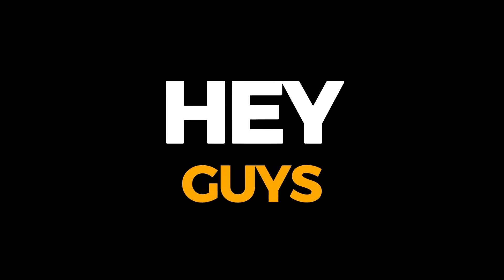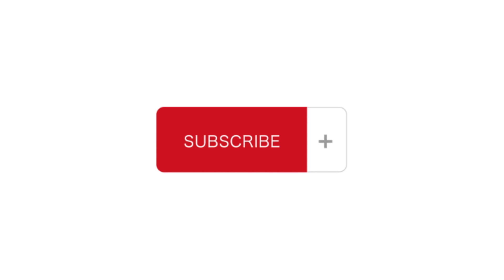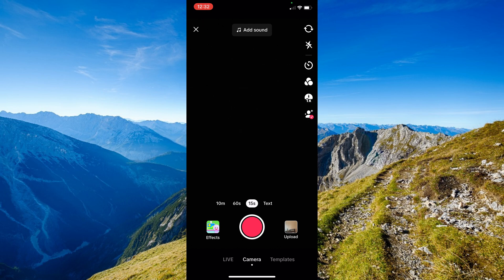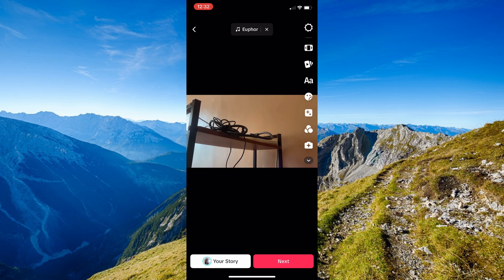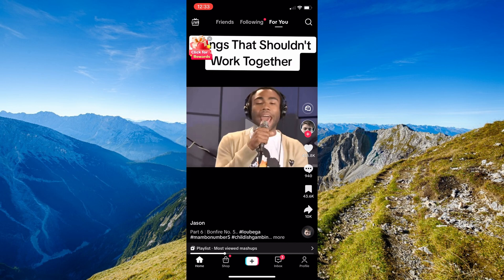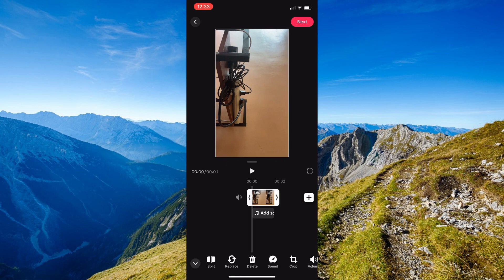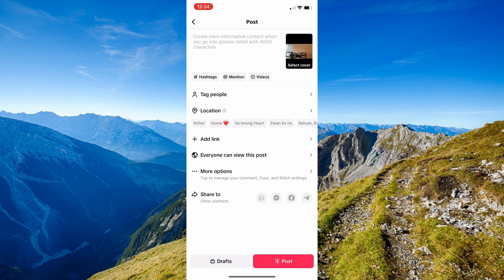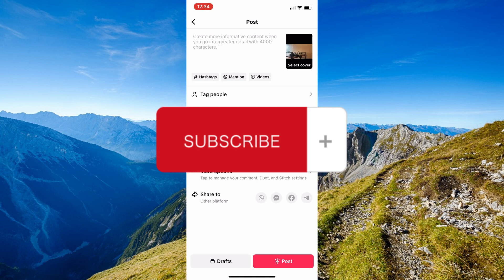How to Upload Tiktok Video in Full Screen (Step by Step Tutorial)